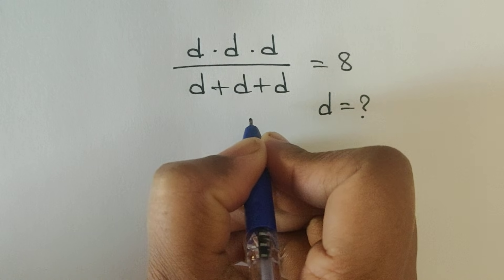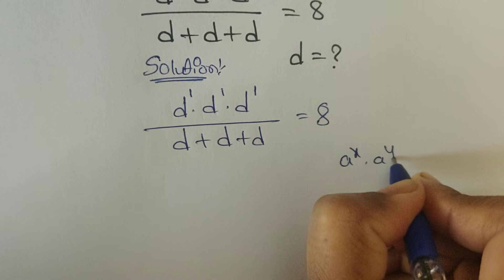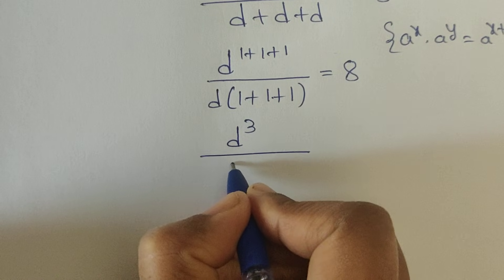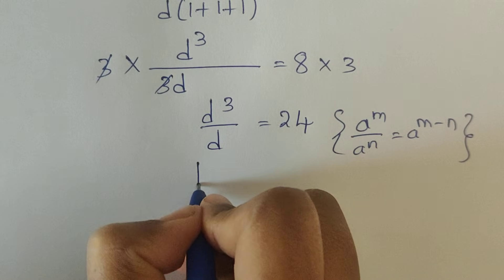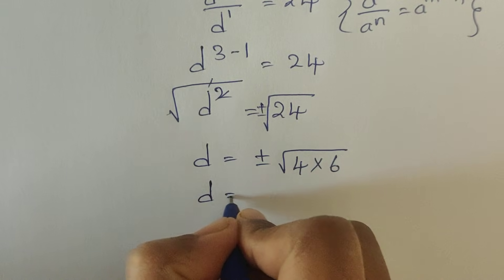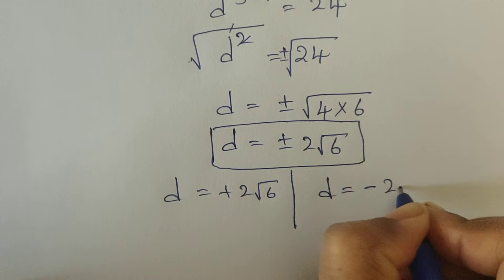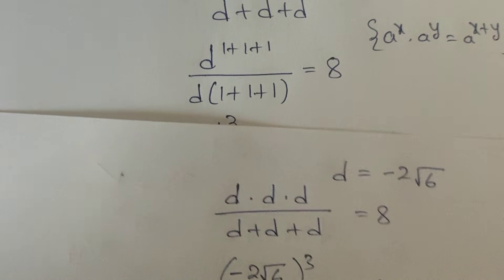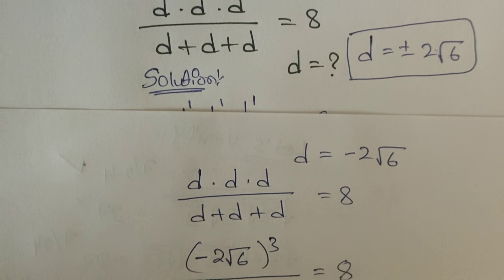A Nice Algebra Math problem ll mathematics 👇